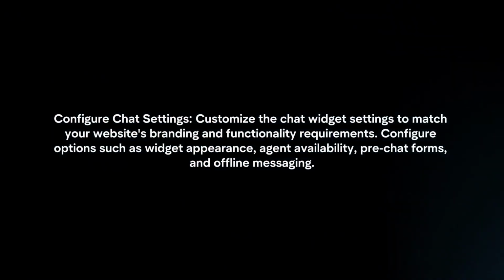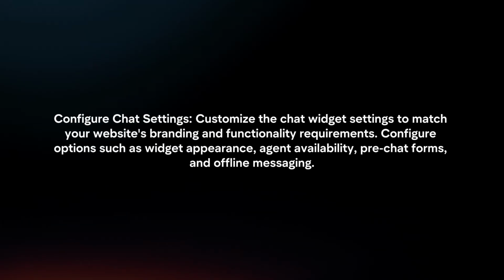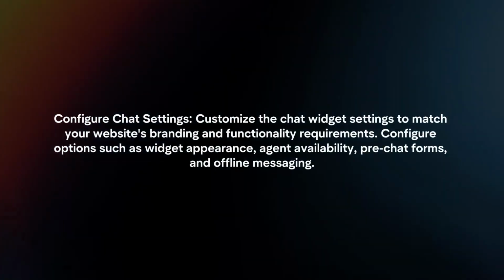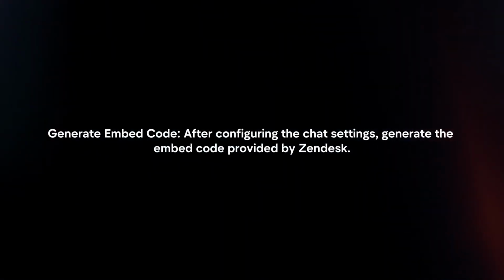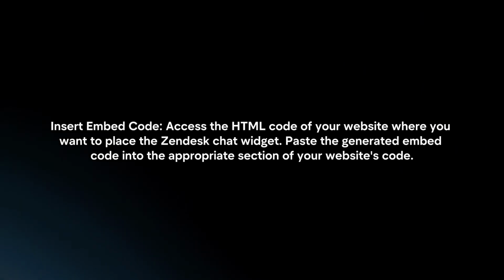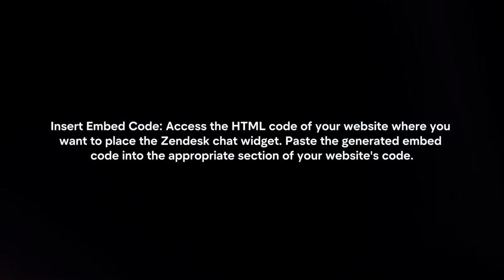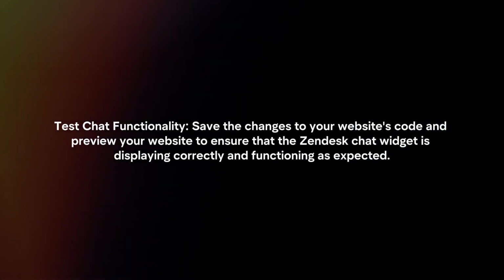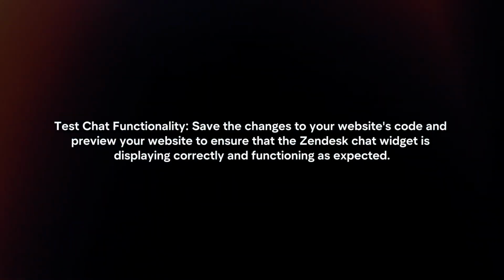How To Setup Zendesk Live Chat? (2024)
In this video I will explain How You Can Setup Zendesk Live Chat In 2024.